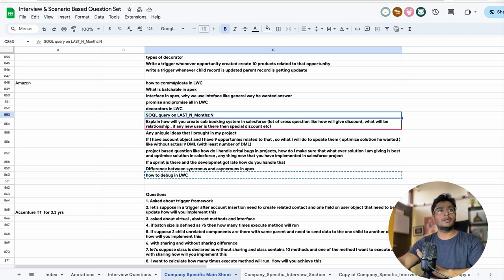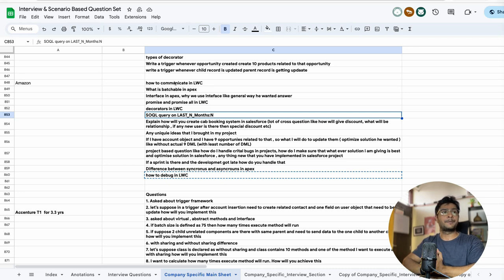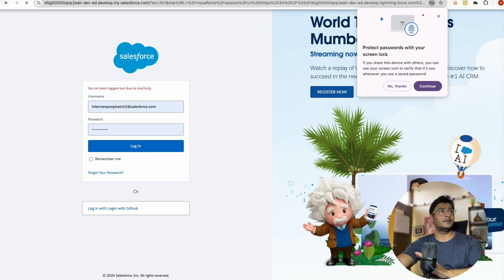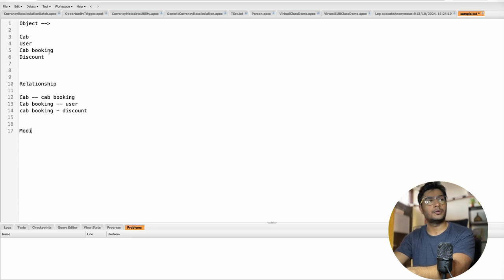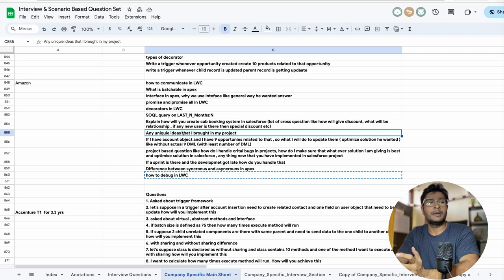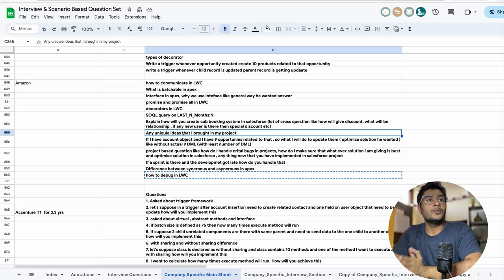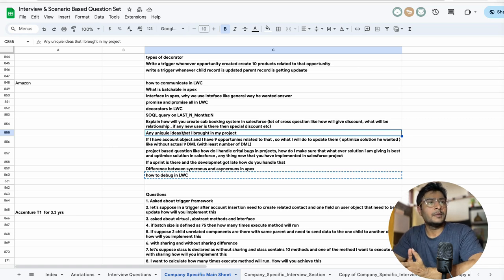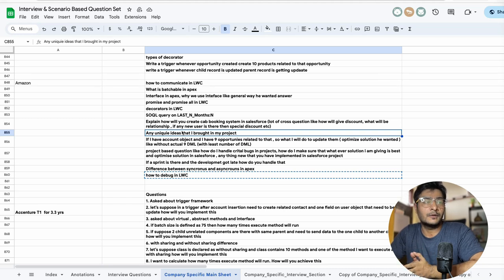Amazon Interview Questions for Salesforce Developer Role || Salesforce Developer Interview Prep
✅Amazon Interview Questions for Salesforce Developer Role || Salesforce Developer Interview Prep👇@Mtripathi347

These are the questions we have discussed -
how to communicate in LWC
🔷What is batchable in apex
Interface in apex, why we use interface like general way he wanted answer
promise and promise all in LWC
decorators in LWC
SOQL query on LAST_N_Months:N
Explain how will you create cab booking system in salesforce (lot of cross question like how will give discount, what will be relationship , if any new user is there then special discount etc)
Any unique ideas that I brought in my project
If I have account object and I have 9 opportunities related to that , so what I will do to update them ( optimize solution he wanted ) like without actual 9 DML (with least number of DML)
project based question like how do I handle crital bugs in projects, how do I make sure that what ever solution i am giving is best and optimise solution in salesforce , any thing new that you have implemented in salesforce project
If a sprint is there and the development got late how do you handle that
Difference between synchronous and asyncrouns in apex
how to debug in LWC

Sign up for my Salesforce Interview Prep Course and get:
1️⃣ Access to All Recordings: Covering all the important Salesforce topics.
2️⃣ Mock Interviews: Practice and get better at interviews.
3️⃣ Community Support: Get your doubts answered anytime by our awesome community.
4️⃣ Resume Review: Personalized feedback to make your resume stand out.
5️⃣ 1:1 Career Advice: Chat with me directly about those tough career decisions.
6️⃣ Weekend Doubt Sessions: Join live Q&A sessions to clear up any confusion.
7️⃣ Helpful Notes: Quick and easy reference for your studies.

Amazon Salesforce Developer Interview
Salesforce Developer Interview Questions
Amazon Interview Prep
Salesforce Developer Amazon Interview
Amazon Salesforce Developer Questions 2024
Salesforce Coding Interview Amazon
Amazon Salesforce Interview Guide
Salesforce Developer Technical Questions
Amazon Developer Role Salesforce
Salesforce Apex Interview Questions
Salesforce Developer Amazon Tips
Salesforce Interview Preparation 2024
Amazon Salesforce Mock Interview
Salesforce Interview Coding Questions
Amazon Interview Salesforce Developer Role